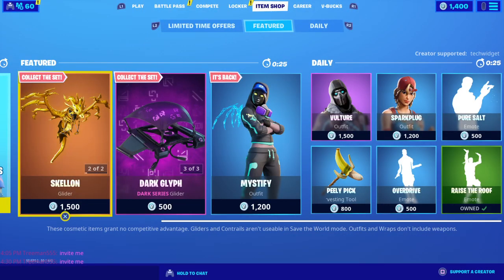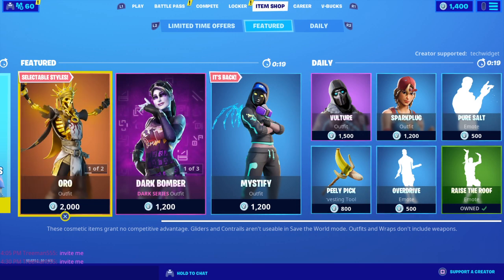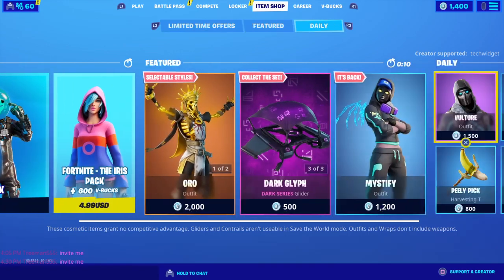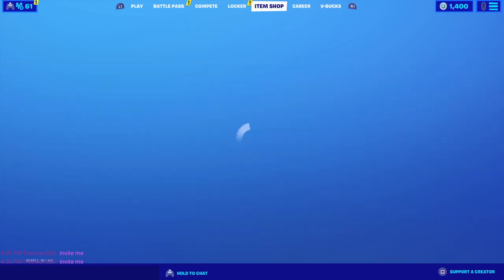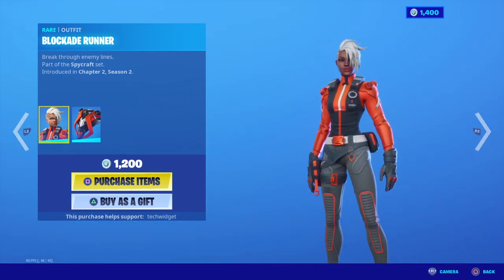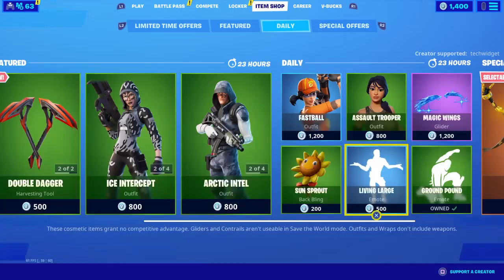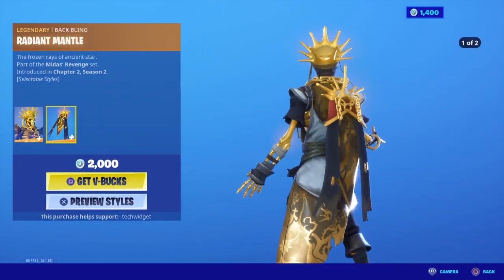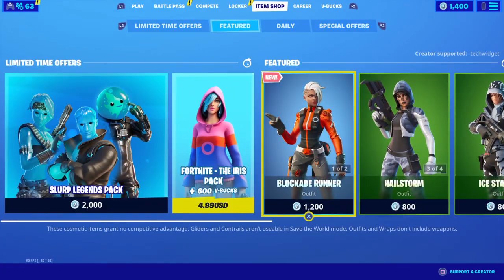Fortnite Item Shop *NEW* BLOCKADE RUNNER [March 26, 2020] (Fortnite Battle Royale)